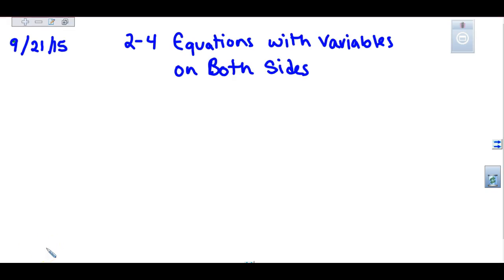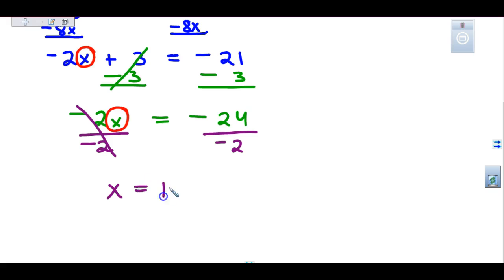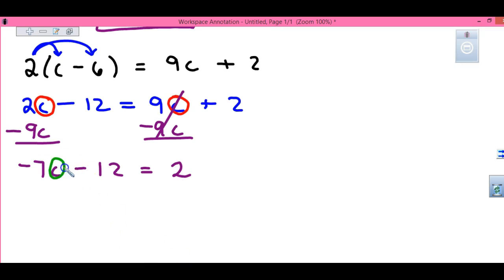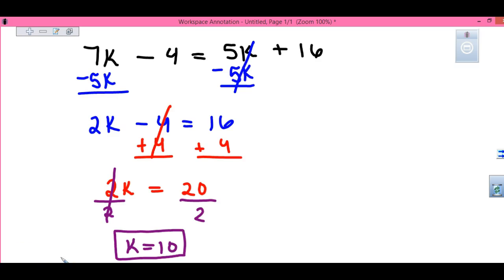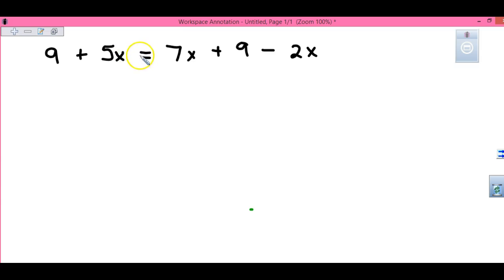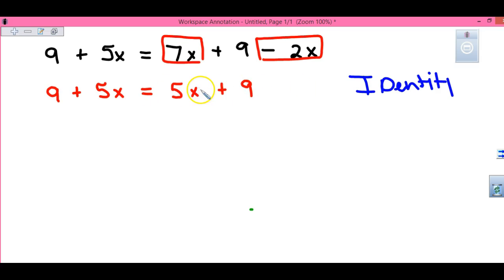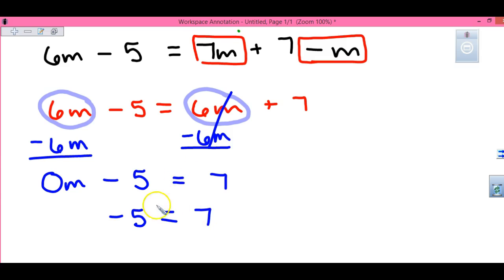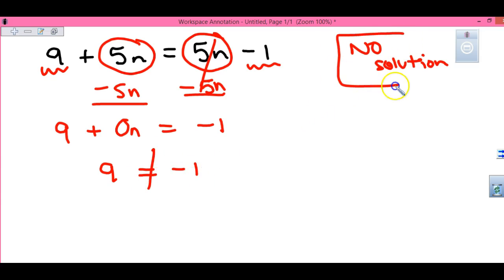Equations with Variables on Both Sides